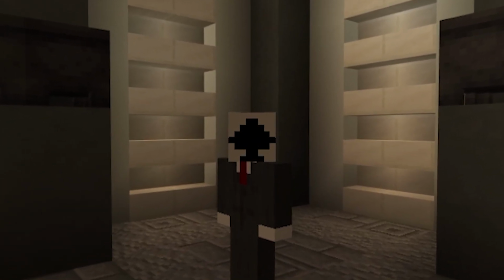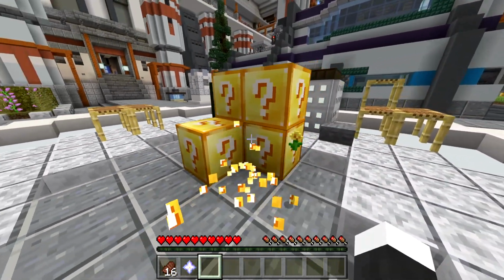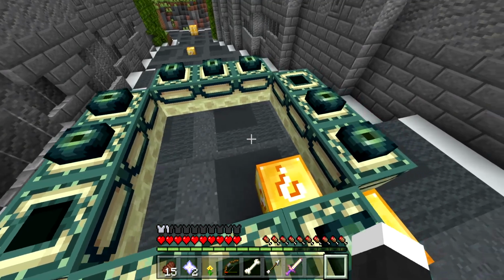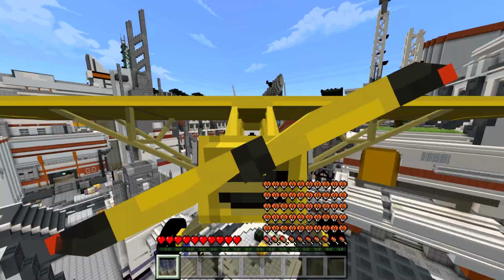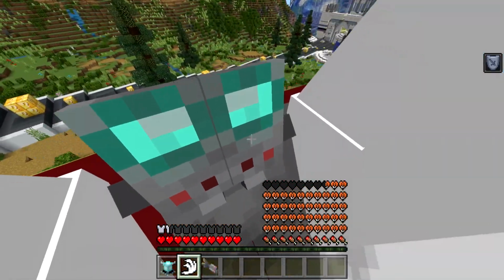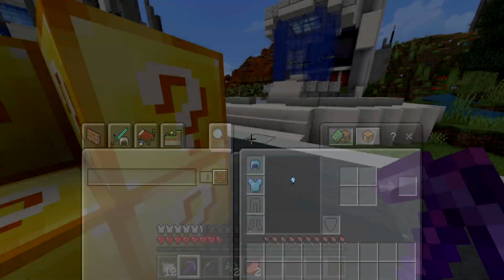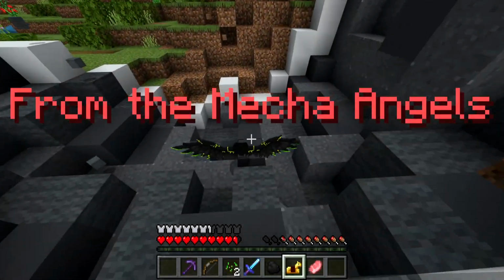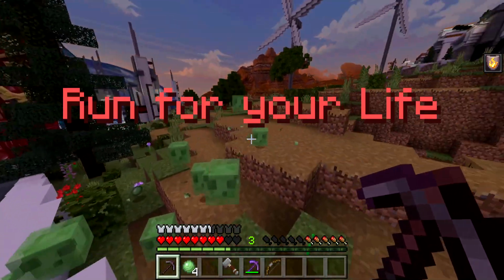MINECRAFT BUT LUCKY BLOCKS ARE OVERPOWERED..